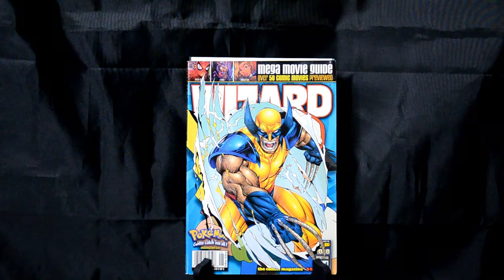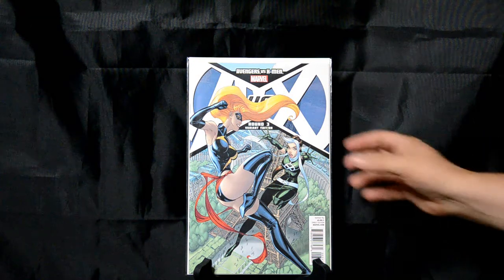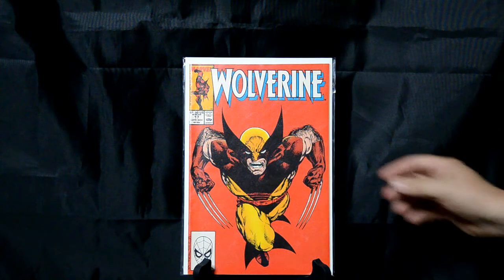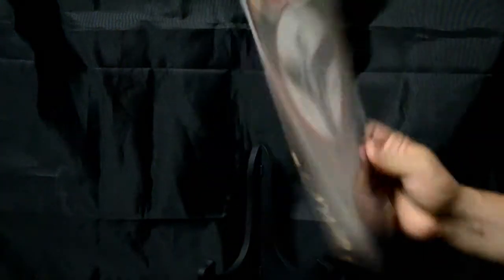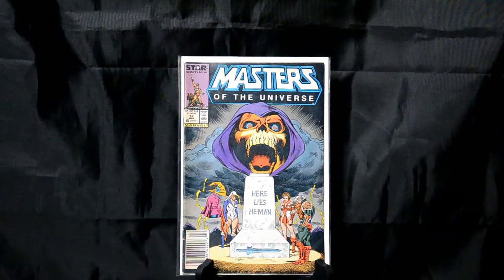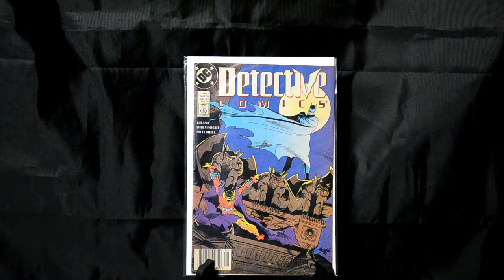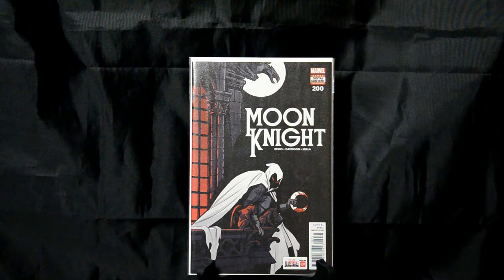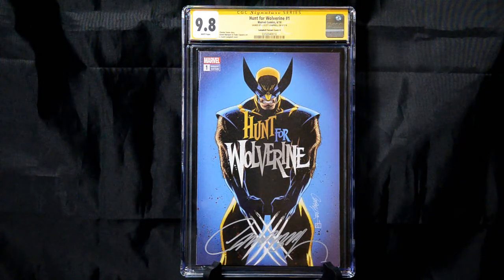Top 50 Comic Books In My Collection (2021) Cover Art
This video is in response to the community tag put out by Alex The Comic Hoarder for everyone's top 50 list. My collection is rather modest compared to most everyone else's, so you won't be seeing all of the usual suspects in this video. I've decided to go though my list based solely on cover art.